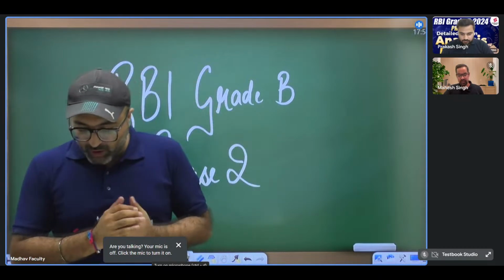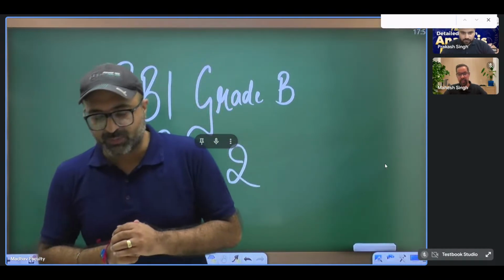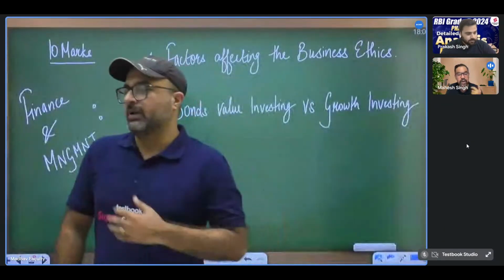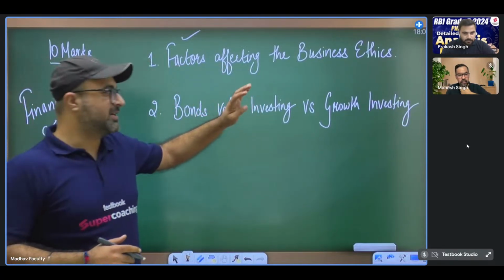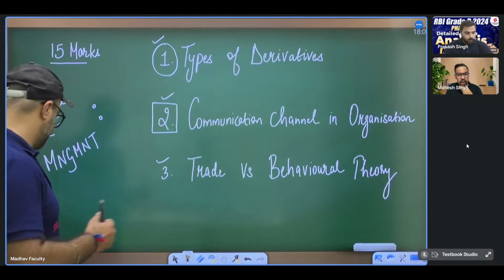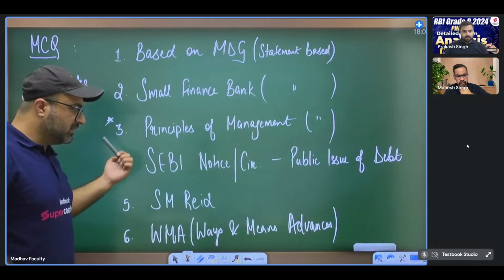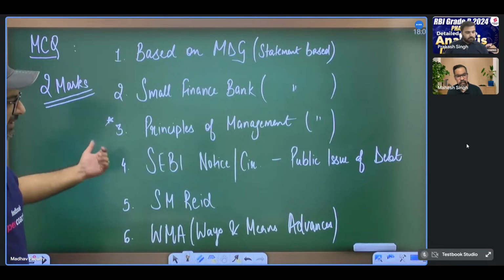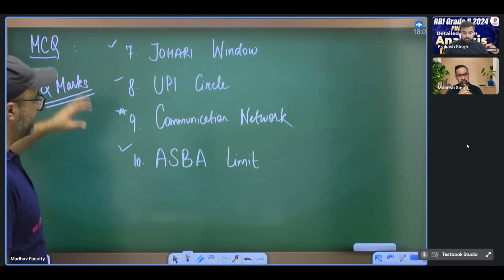RBI Grade B Phase 2 Analysis 2024 | RBI Grade B Exam Analysis 2024 | RBI Grade B Cut Off 2024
👉 For Session PDF and Updates Join SuperCoaching regulatory Bodies by Testbook Whatsapp Channel

Join us for an in-depth analysis of the RBI Grade B 2024 Phase 2 Exam with expert insights and review by our faculty. This session will cover the detailed exam pattern, section-wise analysis, difficulty level, and the types of questions asked in each segment of the RBI Grade B Phase 2 exam. If you're preparing for upcoming RBI exams or want to understand the key takeaways from this year's paper, this analysis is essential to adjust your preparation strategy and ensure success in future exams.

RBI Grade B 2024 Phase 2 Exam Analysis | RBI Grade B Exam Review | RBI Phase 2 Exam Review | RBI Grade B 2024 Analysis | RBI Grade B Preparation | RBI Grade B Paper Review

👉Complete Reasoning for Regulatory Bodies Exams | RBI Grade B | SEBI Grade A | NABARD Grade A | Gaurav Singh